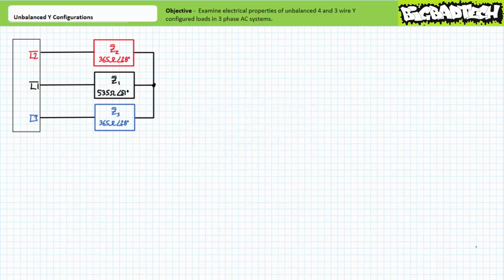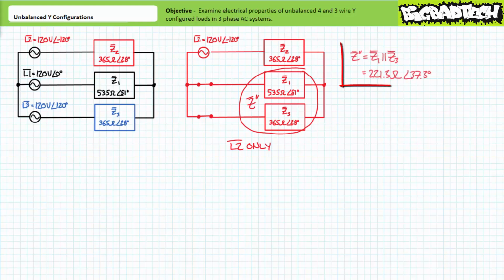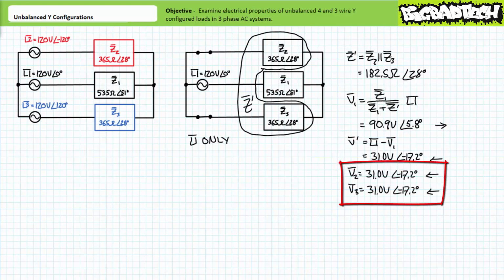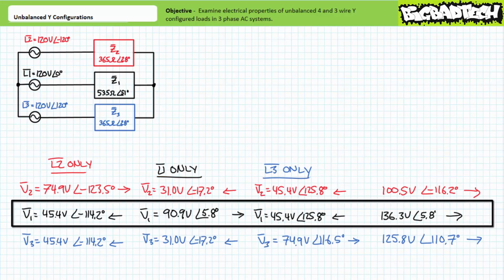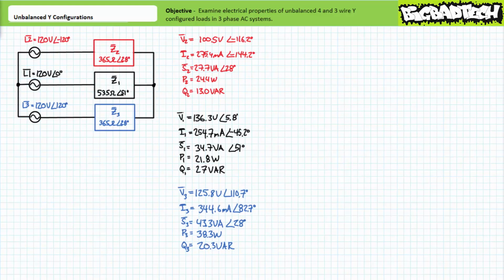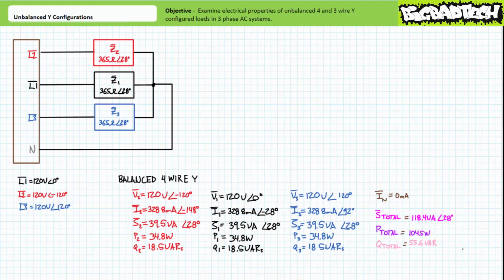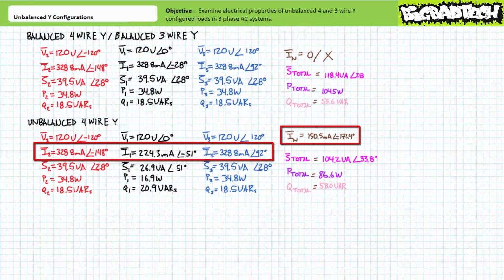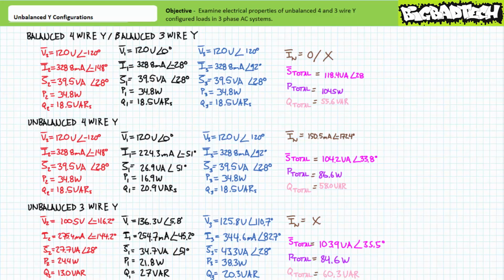Unbalanced Y Configurations (Part 2 of 2)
In this lesson we'll examine the analysis of unbalanced 4 and 3 wire Y configured loads in 3 phase AC systems. (Part 2 of 2)